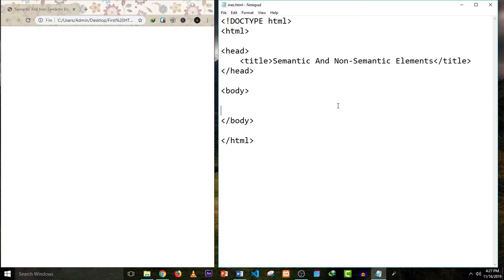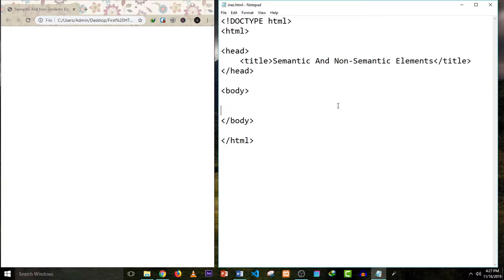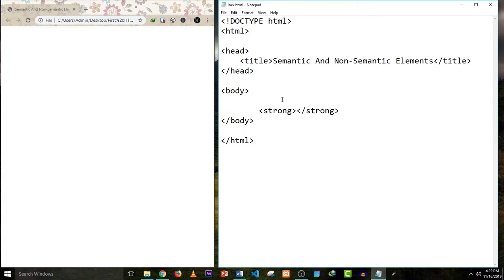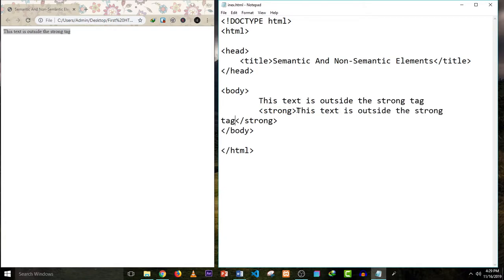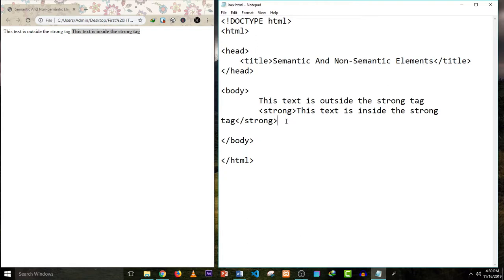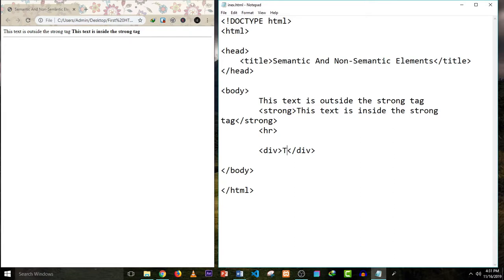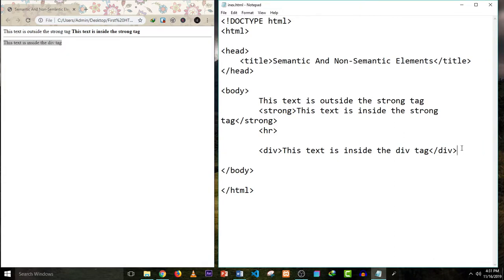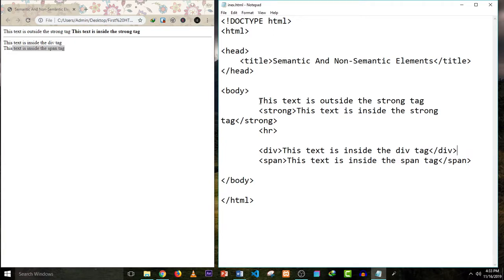HTML 5 For Absolute Beginners -- HTML Semantic And Non Semantic Elements [lesson 007]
HTML 5 For Absolute Beginners. In this video I will go over what semantic and non-semantic elements are in HTML.

[ MUSIC CREDIT ]